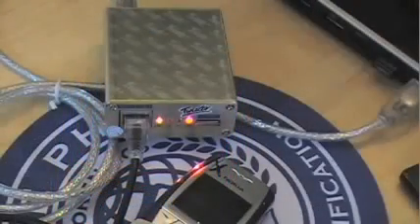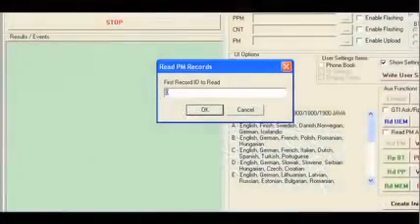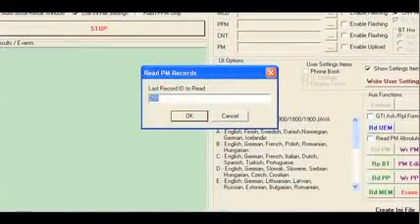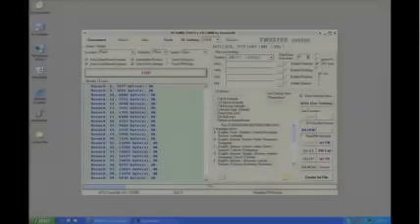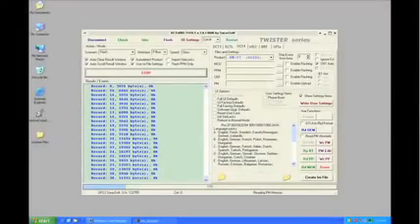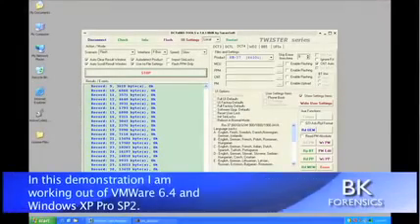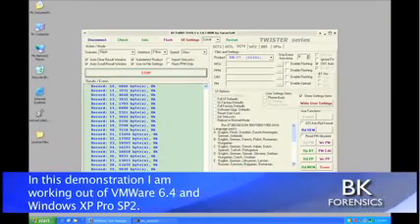Mobile Forensics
Older technology applied to mobile forensics